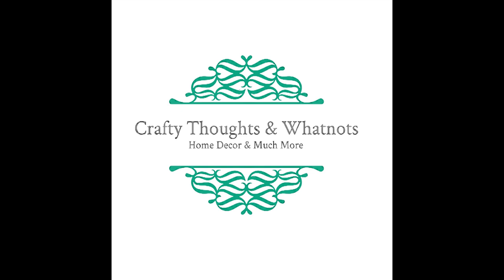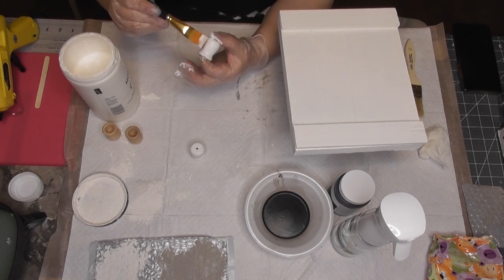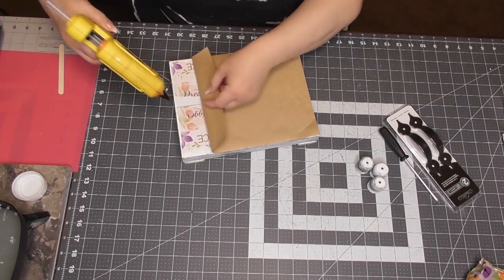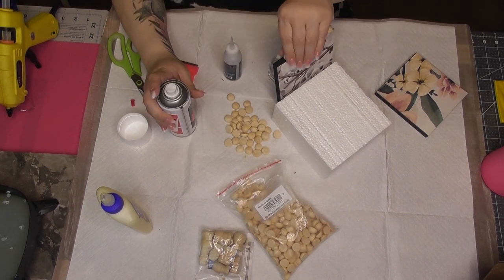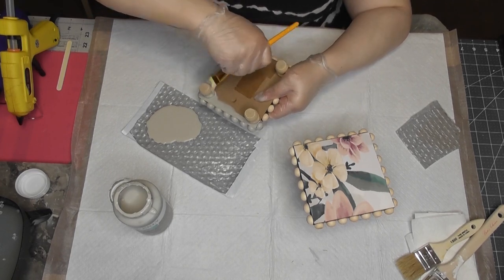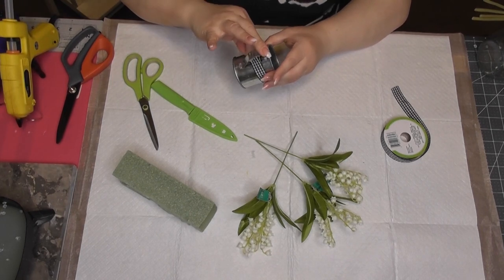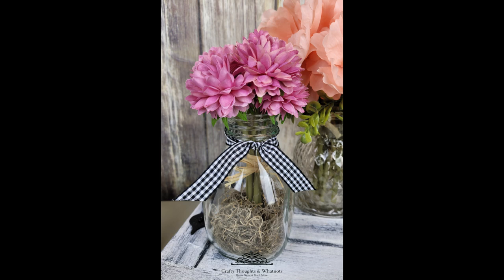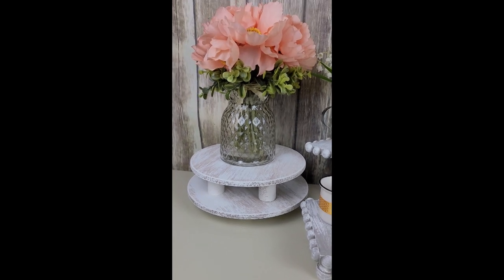Risers & Tiered Tray Decor // Farmhouse Tray Riser // Spring 2022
Hello everyone! Welcome back to my craft room. I'm Whitney Lucas with Crafty Thoughts & Whatnots. Today's video is wonderfully full of Spring DIYs and inspiration. Supplies are from Dollar Tree, Target Dollar Spot and Amazon. Link is below.